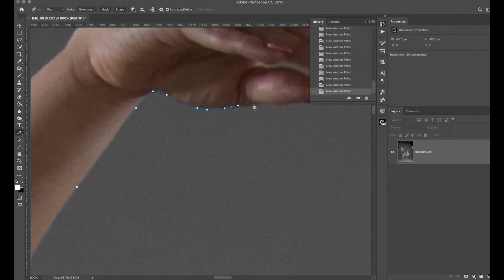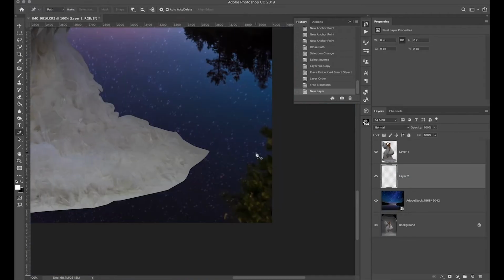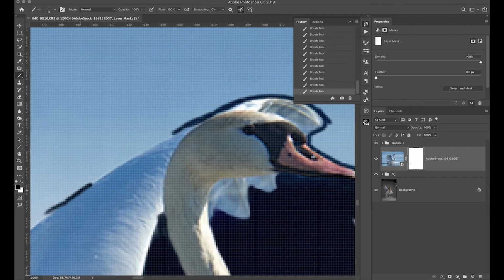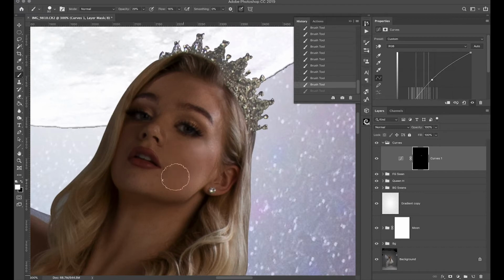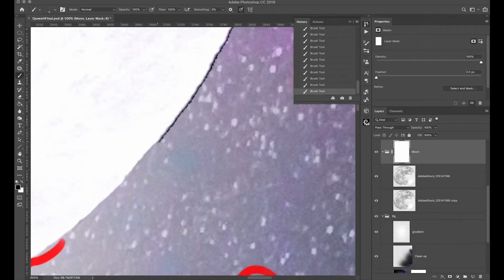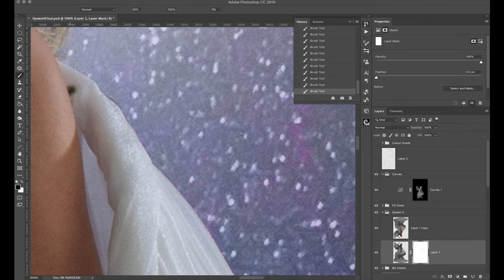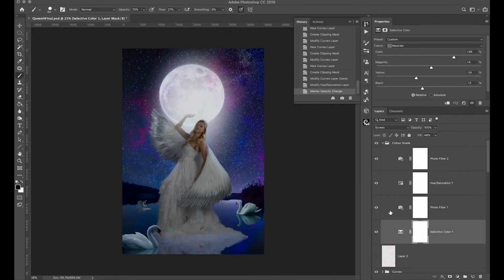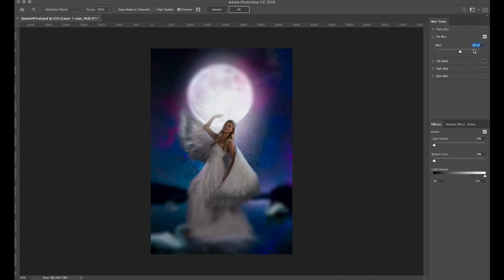Adobe Photoshop Walkthrough : Harriotte (Miss International)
It is chaos here, but I should be finally moving into my new home in the next month as well as the students starting to return at my day job. Eeeeek it's all go now!
Videos should be back to my regular schedule once I have moved, it's difficult working from a dining table especially when everyone else is eating. It does mean I keep getting offered cake and biscuits though, so no complaints from me.

Instagram Tags
Model : @harriotte_
Dress : @russell_kathryn
Wings : @liona_flowers